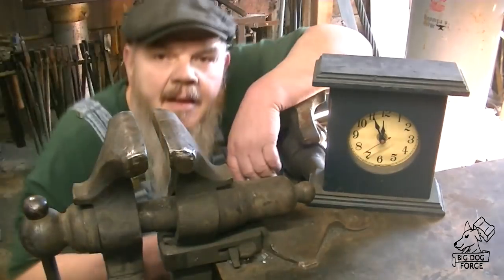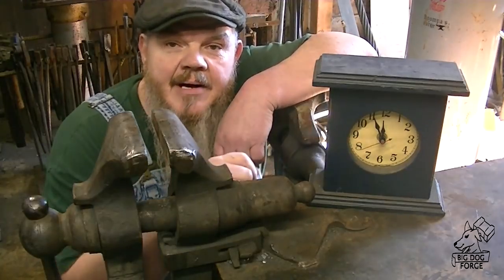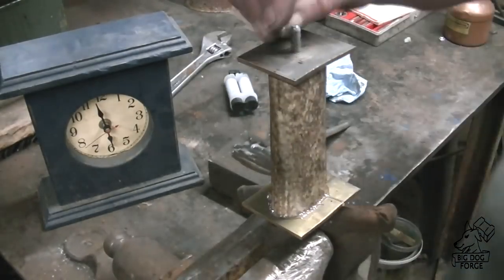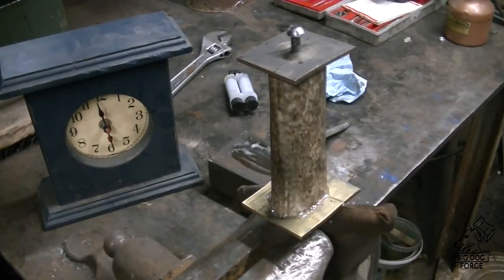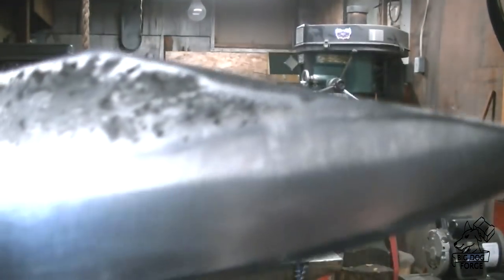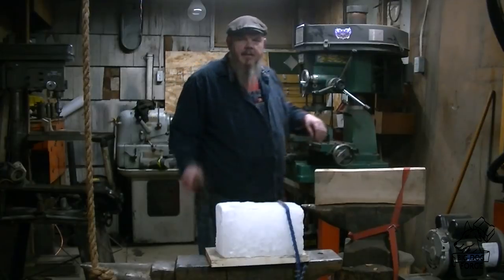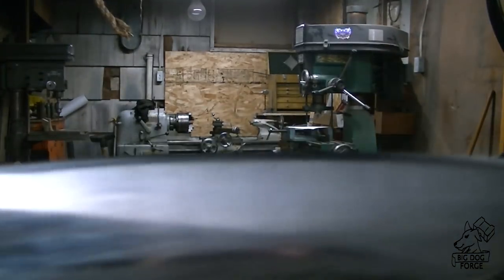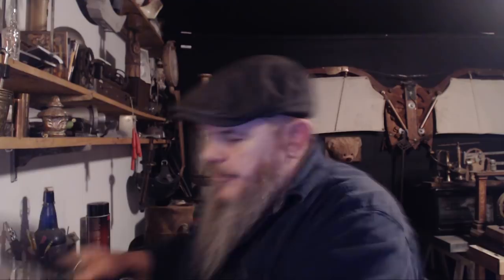Forging ppotty1 6 Hour Knife Challenge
If you'd like to support big dog forge that becoming a patron